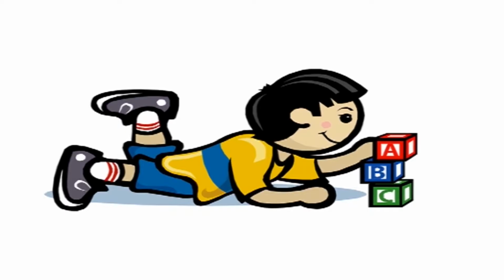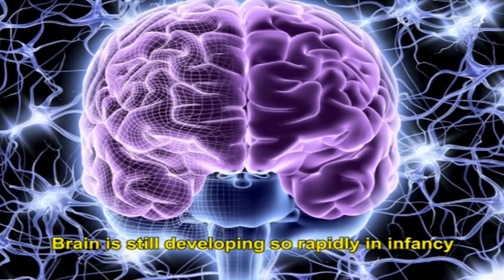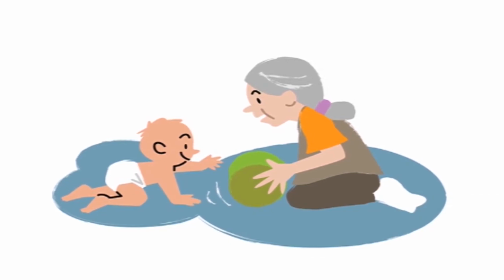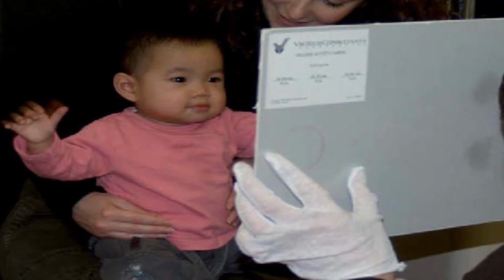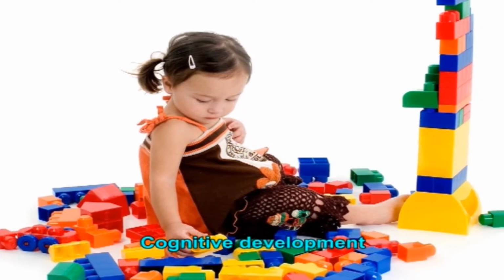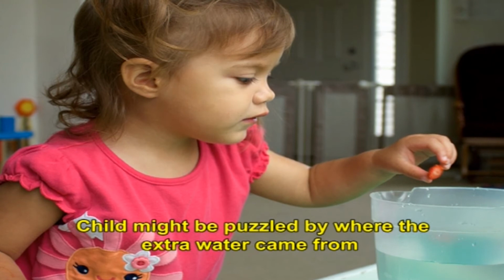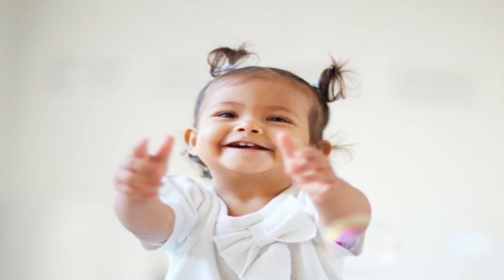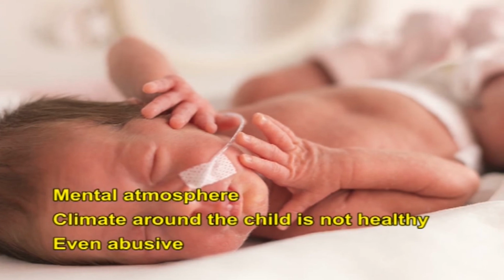Child Development 09 Physical and mental development of infants